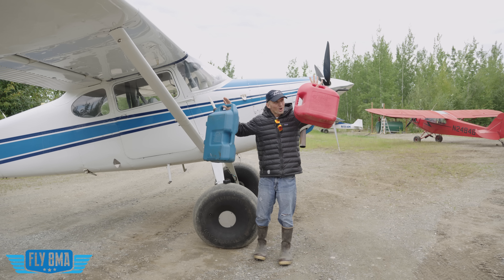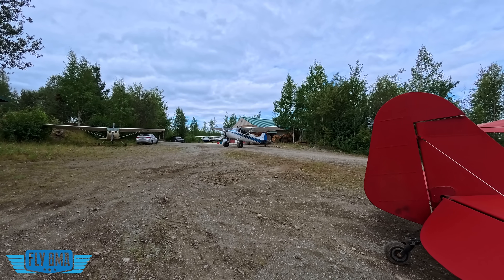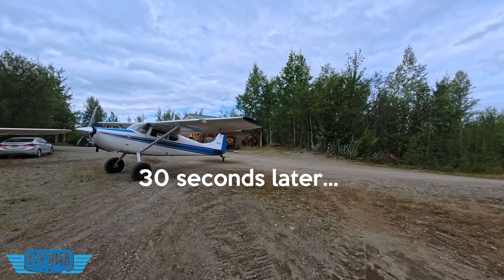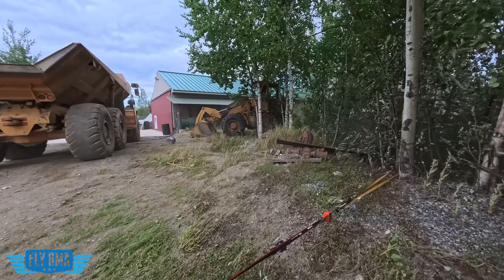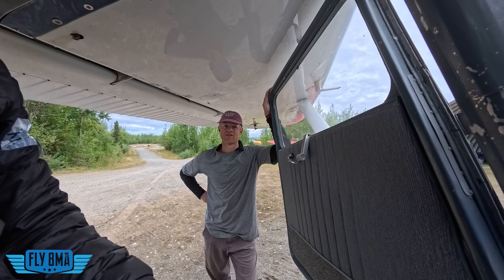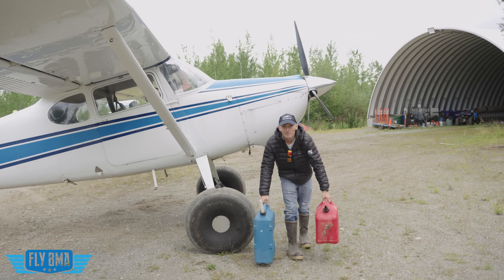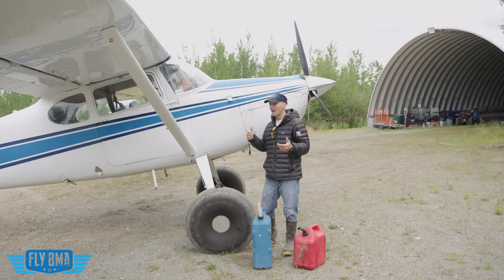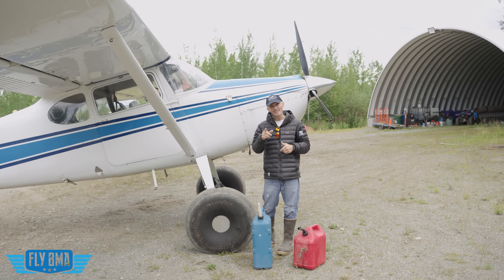Will a Plane run on Car Gas?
We decided to test if this Cessna 170 would run better on Car Gas or AvGas.  We tested 100LL against 90 octane ethanol free gasoline (there is no ethanol in our gas in the state of Alaska).  We measured the CHTs, EGTs, and static thrust produced by the engine, and the results just might surprise you!

Thinking about becoming a pilot or unsure of your next step in aviation?

🛩️Private Pilot:
-Airspace
-Landings

🌦️Instrument Pilot Ground School:
-Airspace
-Rules and Regulations
-Systems

🛫Commercial Pilot Bootcamp:
-Maintenance Requirements
-Systems
-Airspace

-Tailwheel
-Crosswind Landings
-Weather
-Airspace
-Seaplane
-Sport Pilot
-Spin Awareness

FLY SAFE!
-Jon